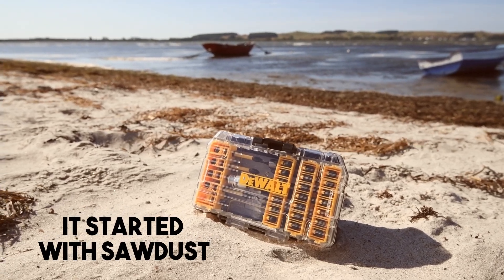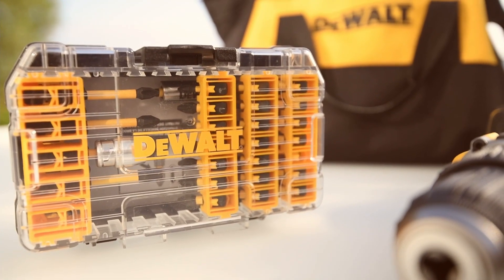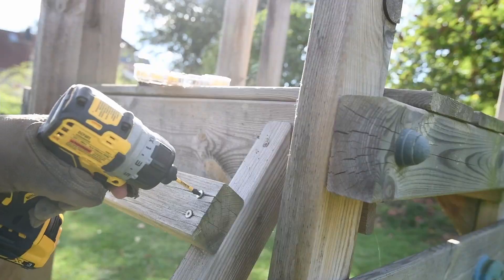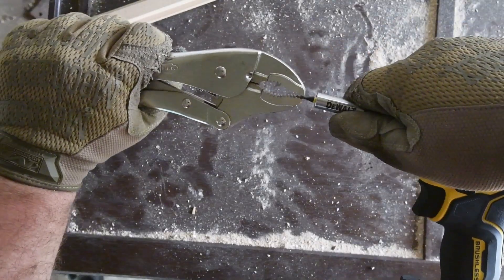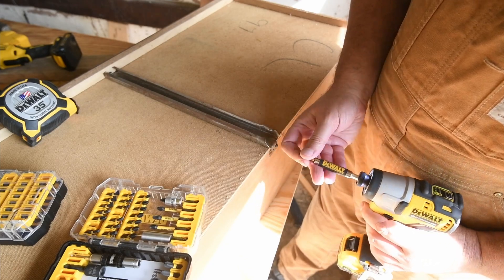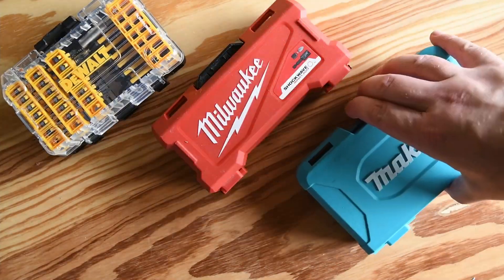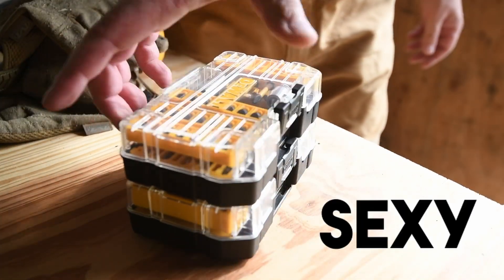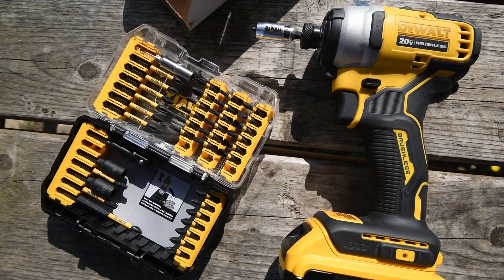Dewalt Flextorq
Our lil' video shows the DeWALT Flextorq bit sets (35&40 pieces) in action.

The shown troublemaker (bit holder) is from the 35-piece set. It was replaced by the DW2055.
Bit holders from the 40-piece set ain't show any issues.

All shown products were bought via Amazon.com

DEWALT Screwdriver Bit Set, Impact Ready, FlexTorq, 40-Piece
(DWA2T40IR)

DEWALT DW2055 Magnetic Bit Tip Holder (3 PACK)